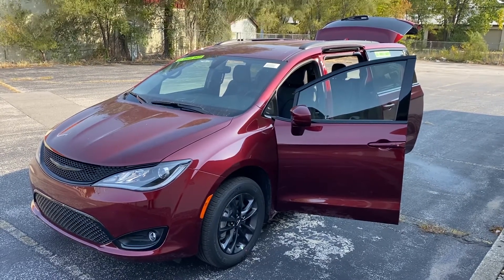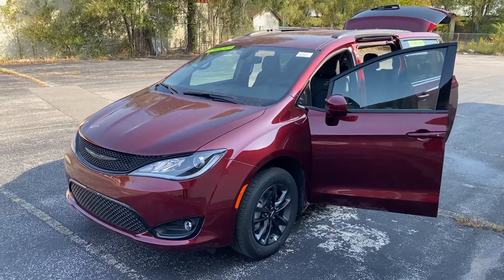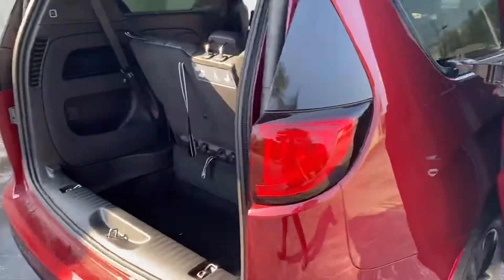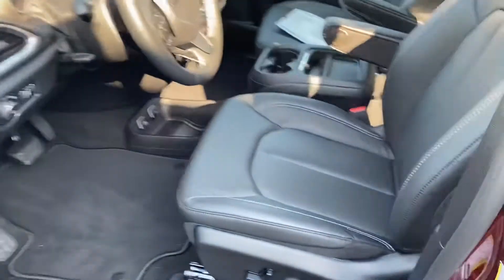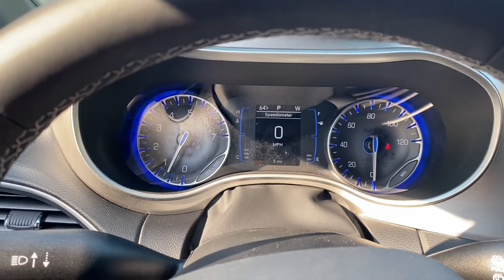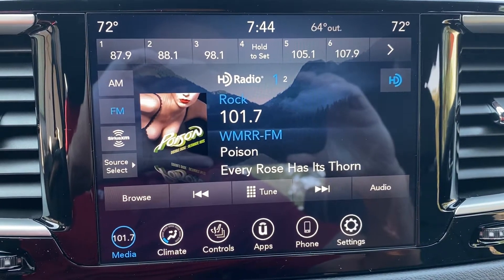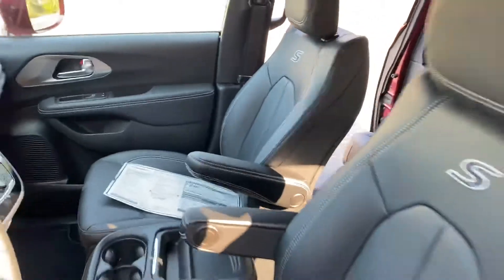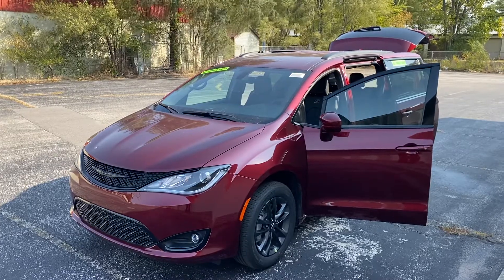2020 Chrysler Pacifica AWD